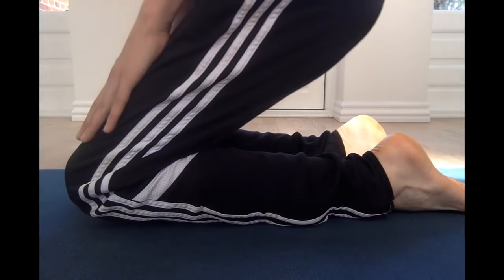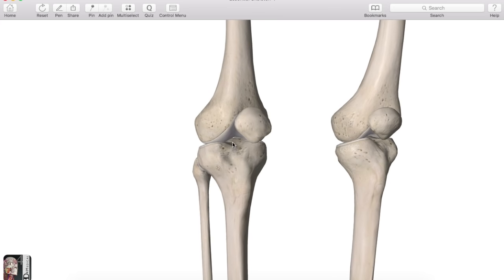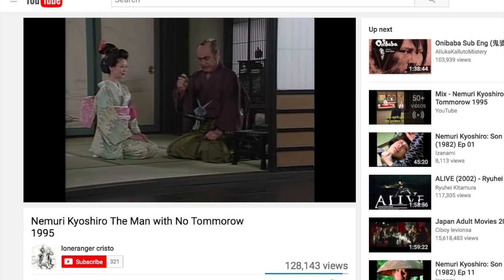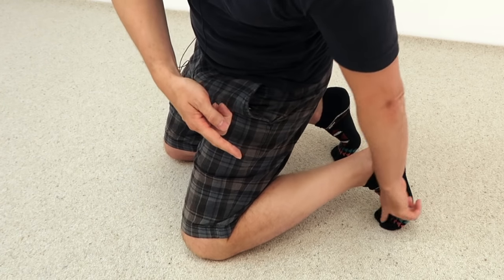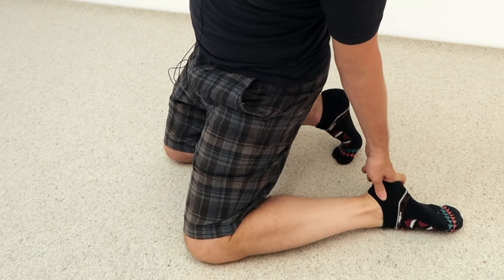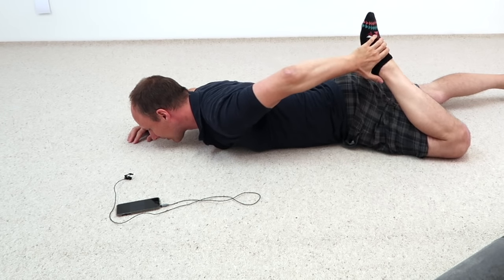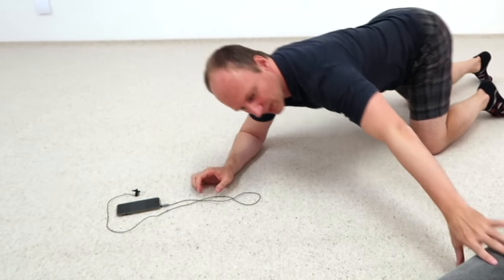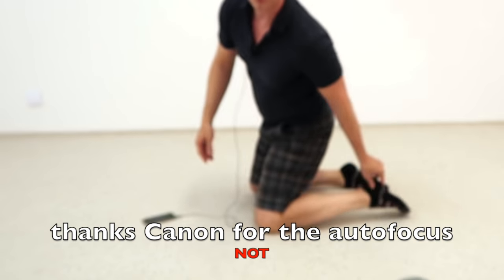Seiza sitting on heels MOVEMENT SUPPORT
Question from Malthe (15 years old) about his Seiza sitting. Seiza (正座 or 正坐, literally "proper sitting") is the Japanese term for one of the traditional formal ways of sitting in Japan.

Contrary to big Youtubers I do depend on your support. Please consider the difference even a small contribution can make.

to learn more about my books

Alfons